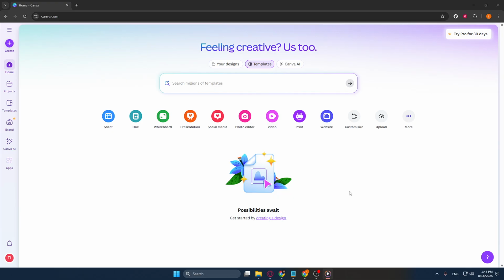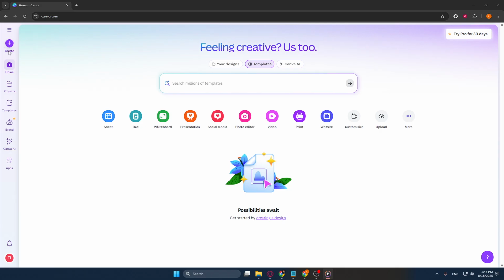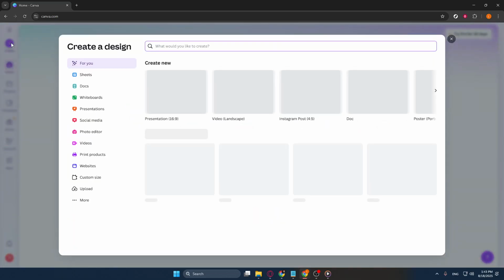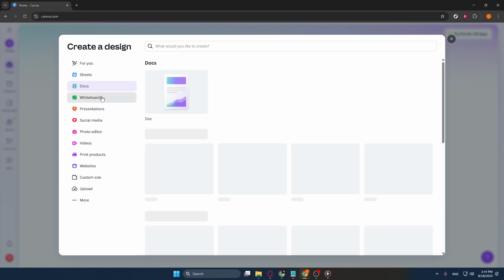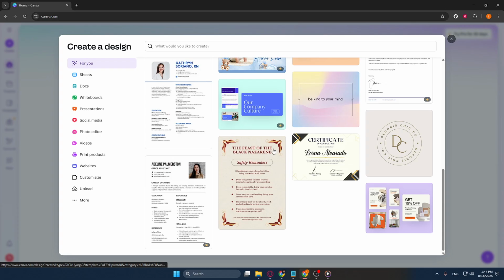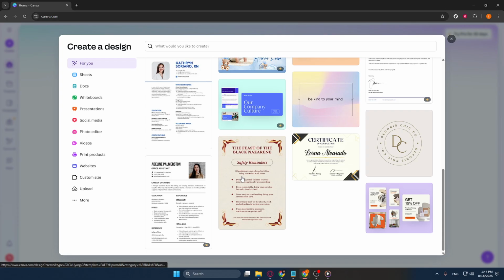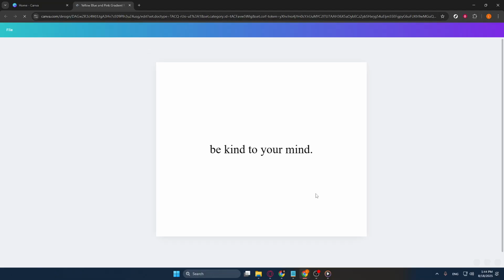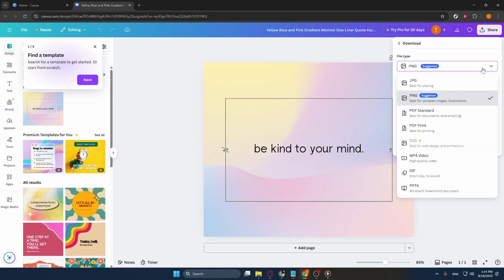How To Use Canva For BEGINNERS! [FULL Canva Tutorial] [2026 Guide]